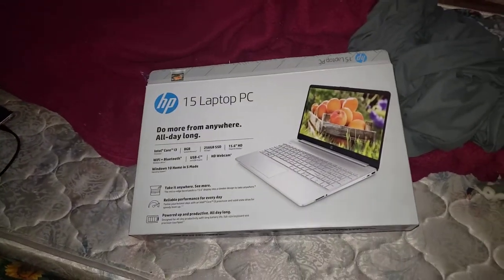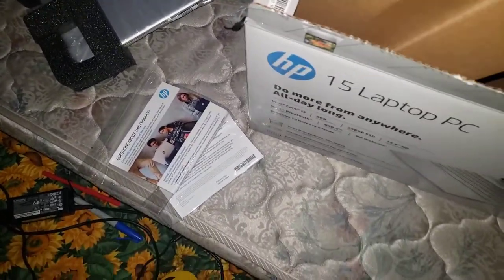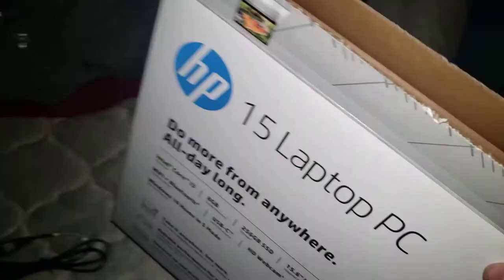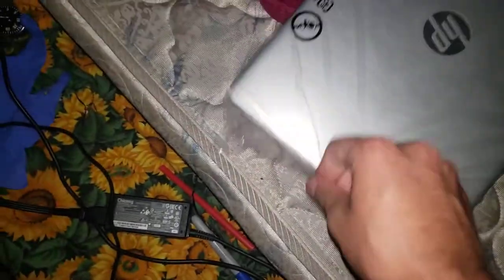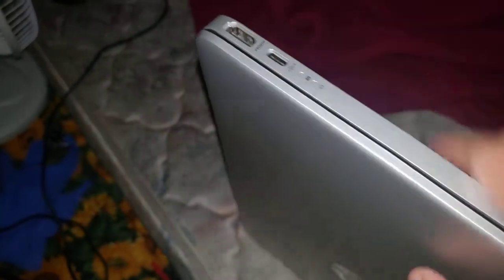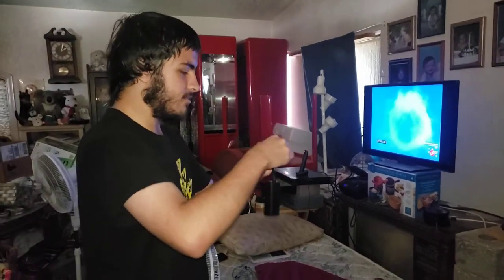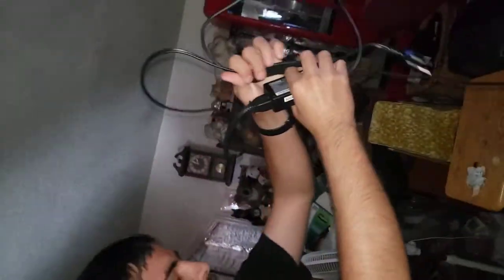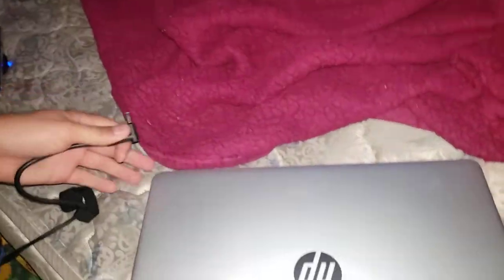HP LAPTOP UNBOXING VIDEO I HOPE U LOVE MY NEW LAPTOP I GOT HERE IN THE VIDEO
THIS IS ANOTHER VIDEO I DECIDED TO POST ON MY YOUTUBE CHANNEL ENJOY THE LATEST VIDEO OF ME UNBOXING THIS LAPTOP BOX THIS IS WAY PAST COOL OF GETTING A LAPTOP OF MY OWN WHOO-HOO

ENJOY THIS NEW VIDEO I GOT RIGHT HERE

NO REUPLOADS AT ALL MEANS NO DOWNLOADING OR YOUR VIDEO WILL BE TAKEN DOWN